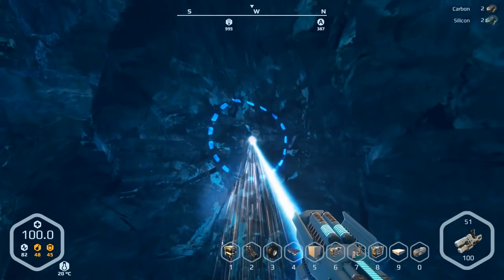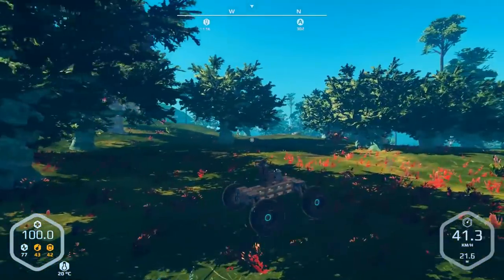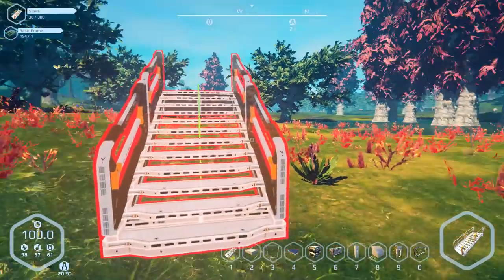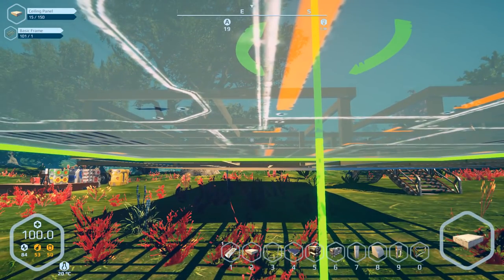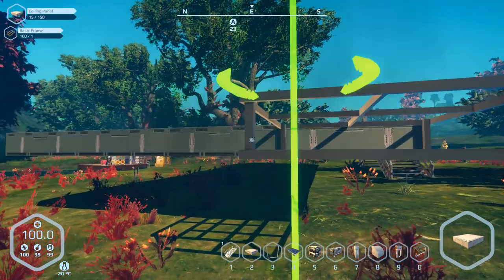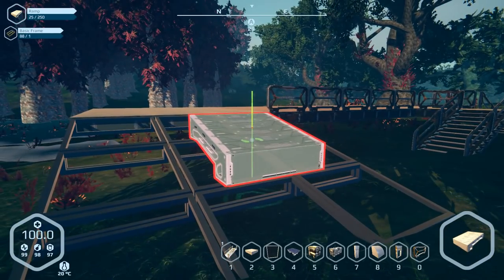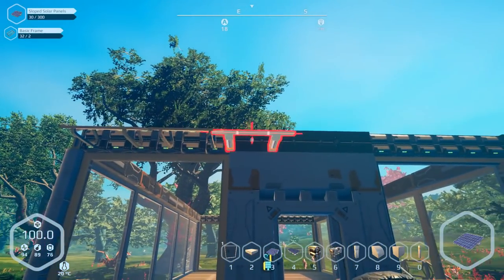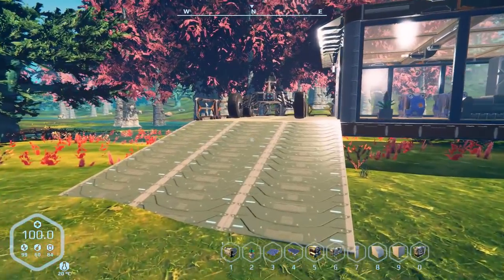Planet Nomads... - Planet Nomads 3 - 02